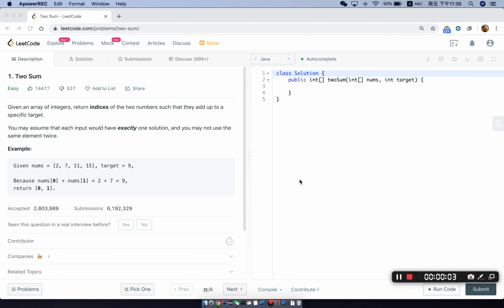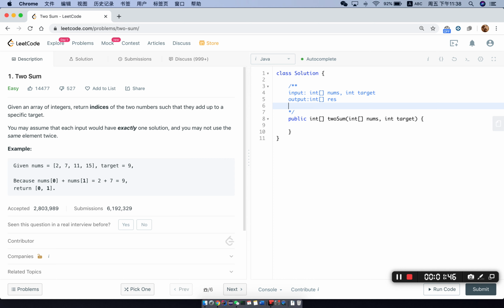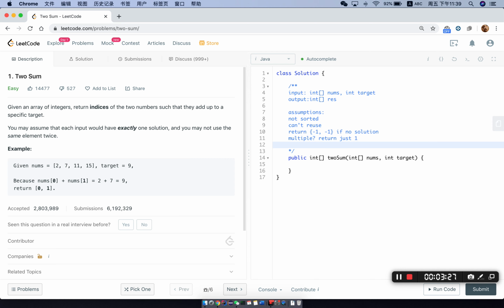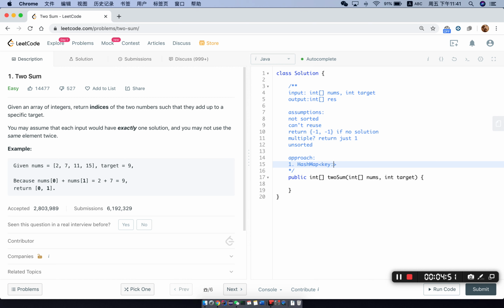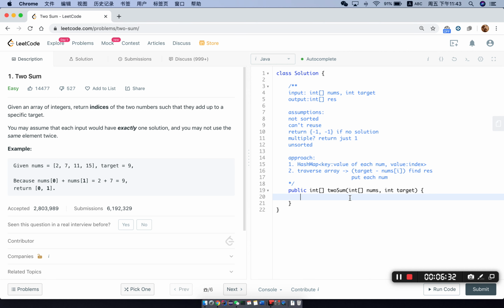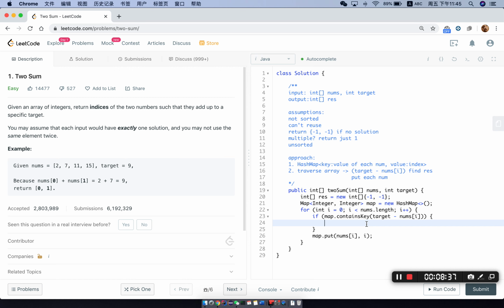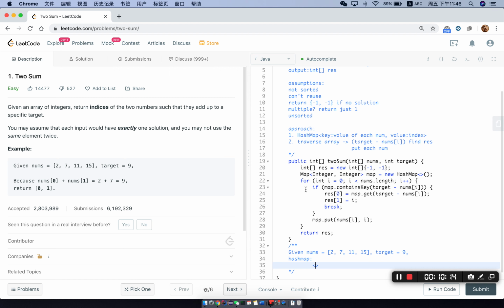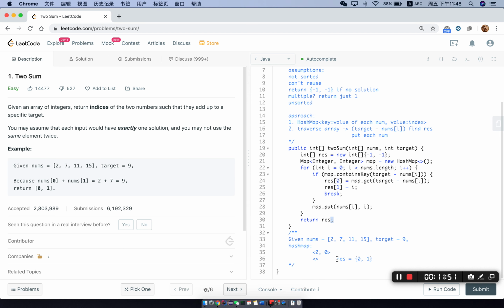1.TwoSum (LeetCode)[英文面试练习版本]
大家好，我是LeetCode练习生，每天上传一个英文面试练习室版本。